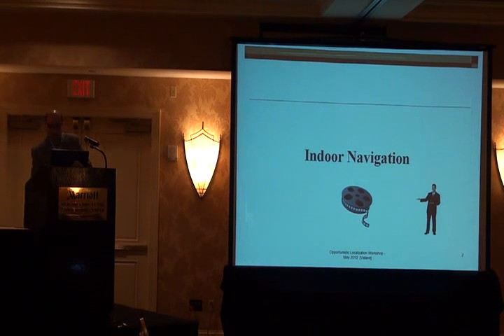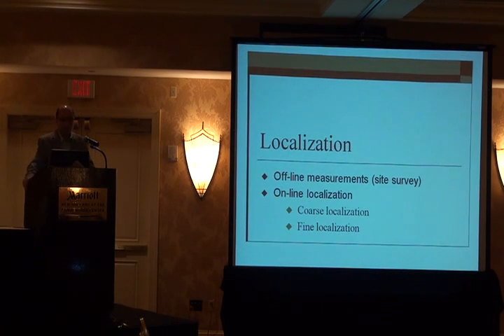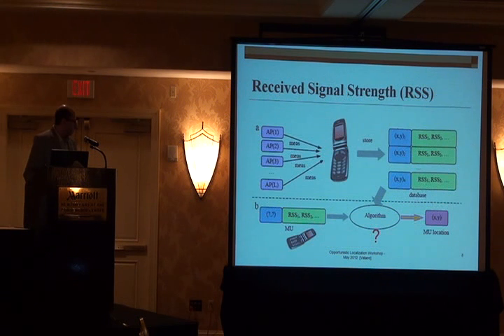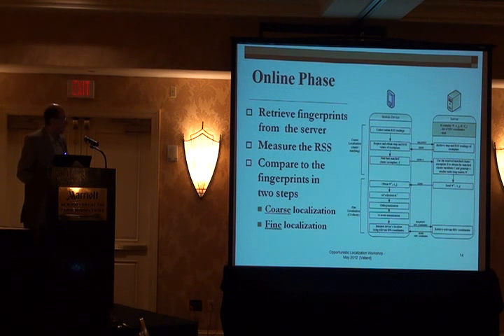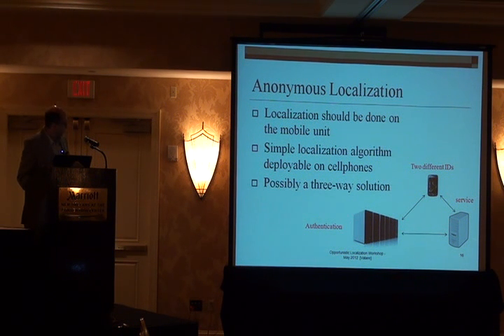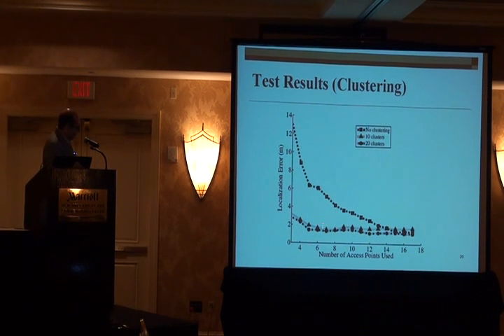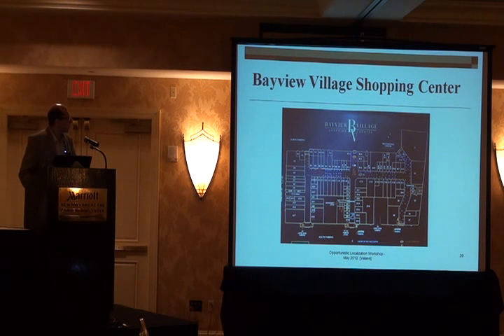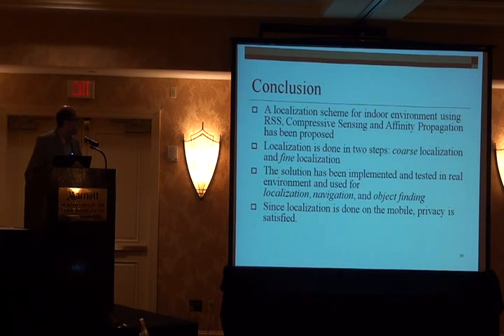Shahrokh Valaee, University of Toronto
Shahrokh Valaee presents on Anonymous Localization of Wireless Terminals during the Opportunistic RF Localization for Next Generation Wireless Devices conference, 2012.